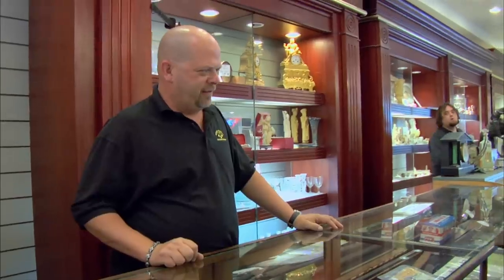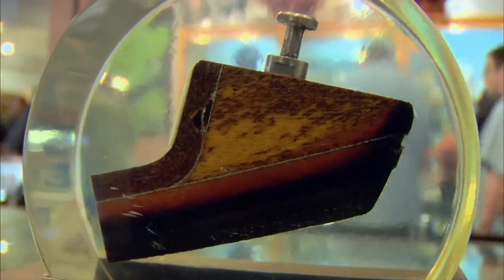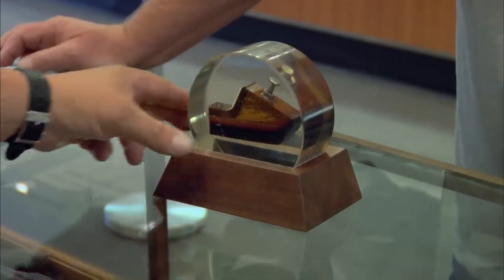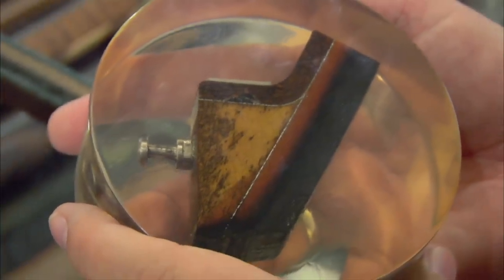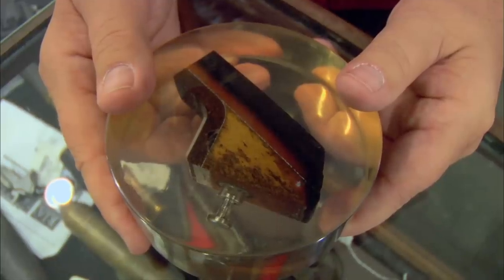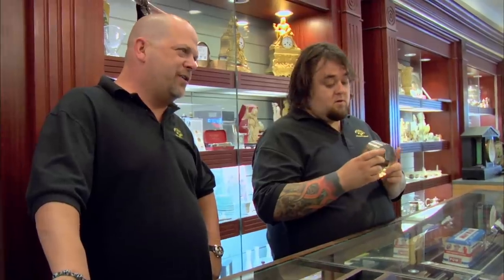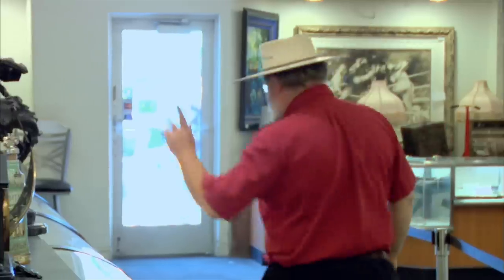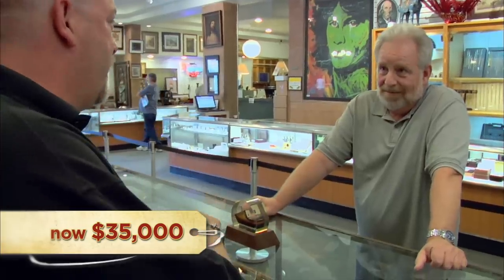Pawn Stars: "Dallas We Have A Problem!" PRICELESS Apollo 13 Heat Shield (Season 4)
A seller comes into the Pawn Shop with a piece of the Apollo 13 heat shield, in this scene from Season 4, Episode 9, "Spidey Cents."